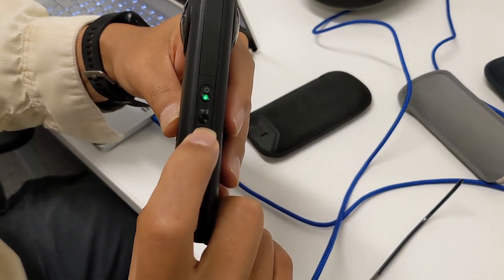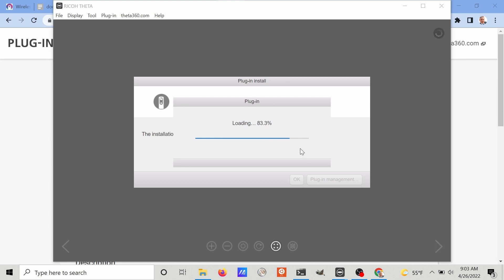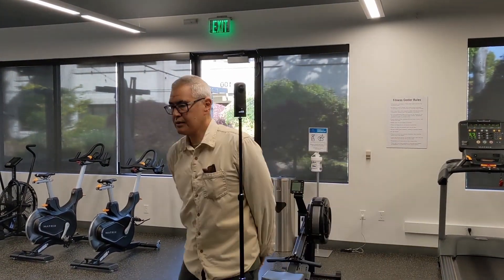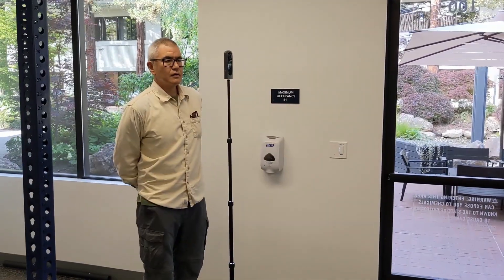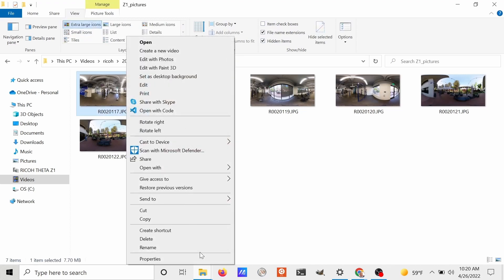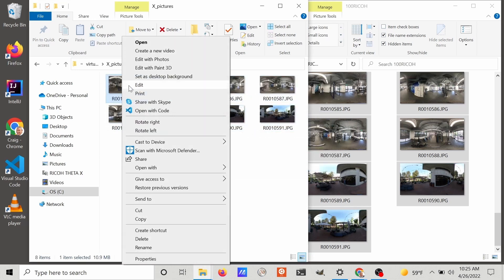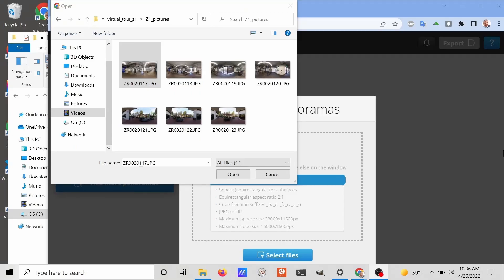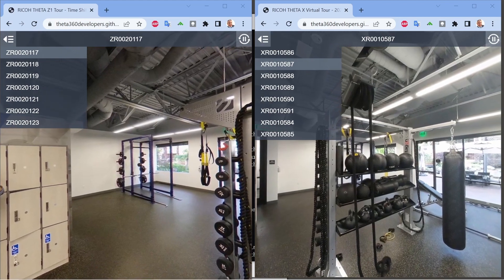RICOH THETA Z1 versus X for Real Estate Commercial Lease Virtual Tour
Compares the 11K THETA X JPG images with the THETA Z1 6.7K JPG (not DNG) images for virtual tours.  Uses all automated settings.

Virtual tours are popular for real estate sales and leases.  This is a demonstration of a simulated commercial real estate workflow with images taken by a simulated building manager (not a professional photographer)